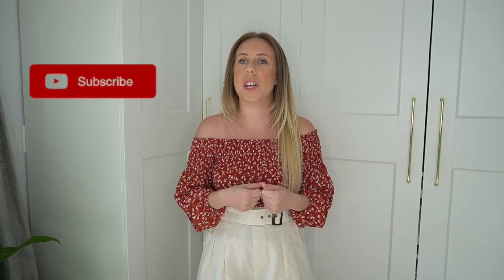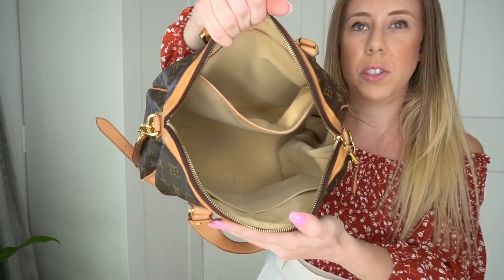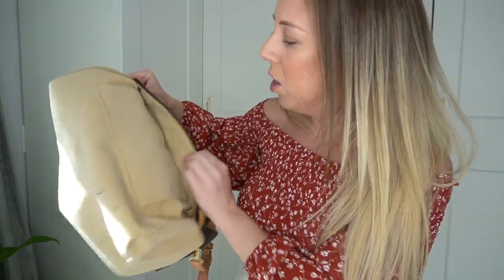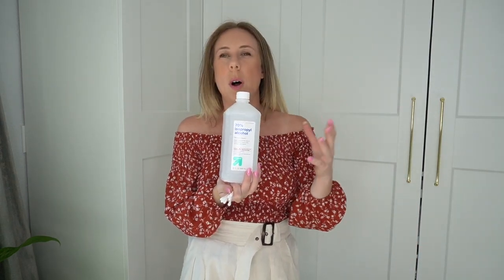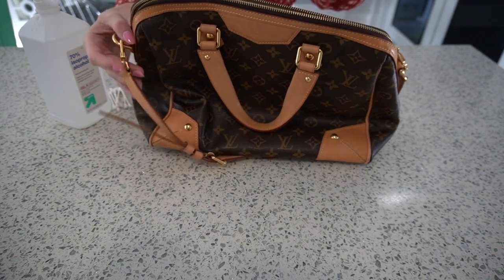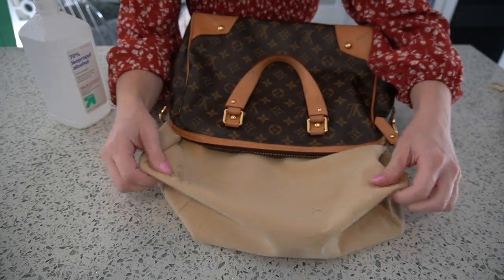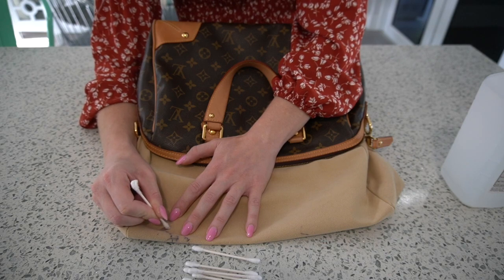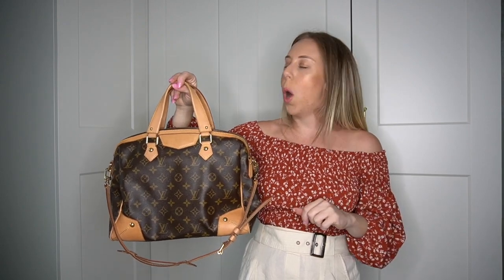HOW TO REMOVE PEN MARKS FROM LOUIS VUITTON & OTHER DESIGNER HANDBAGS!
If you have ever had pen marks in any of your handbags, you must watch this video to learn how to quickly and safely remove them once and for all. Save the interior of your precious Louis Vuitton bag and increase resale value if you ever want to sell your preloved bag. We show you an easy step by step process to remove any pen mark from your handbag within 15 minutes!

For links to everything mentioned or shown in this video - click SHOW MORE!

Xoxo, Natalie